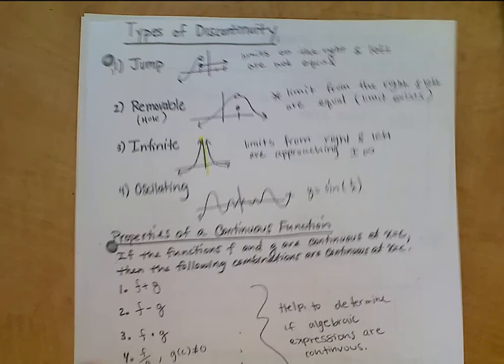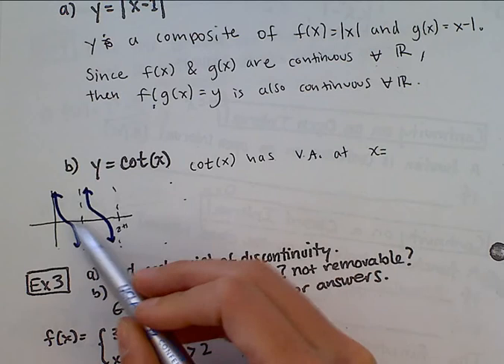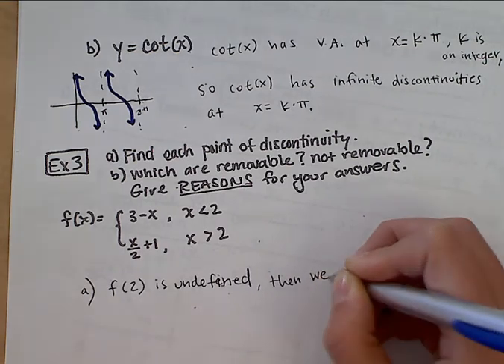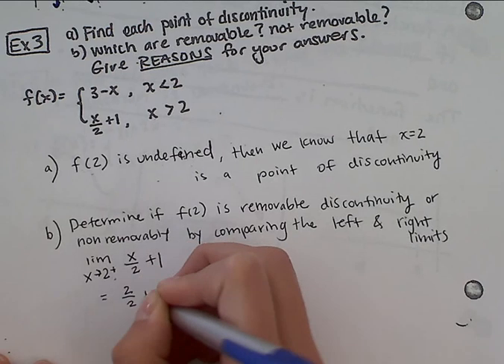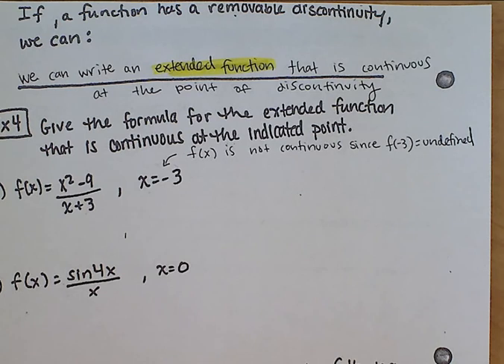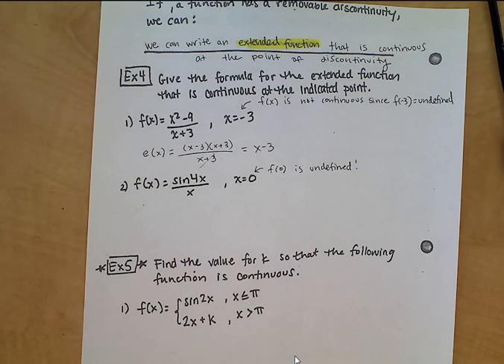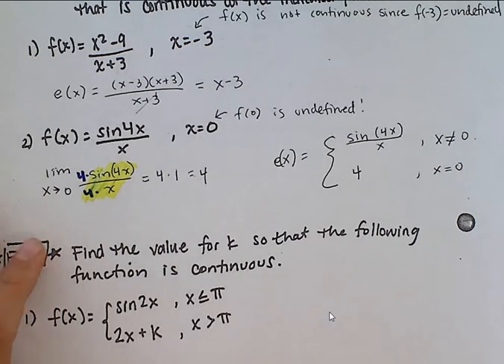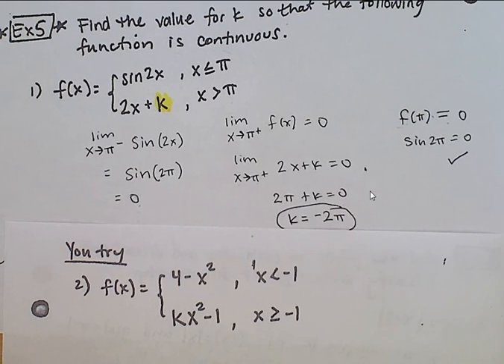Continuity Notes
Use the limit definition of continuity to determine points of discontinuity in functions.